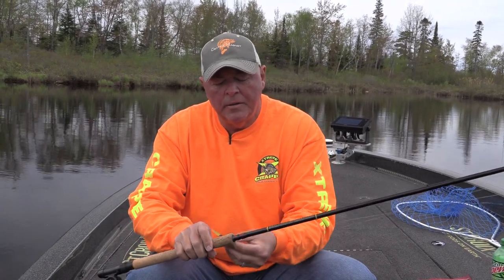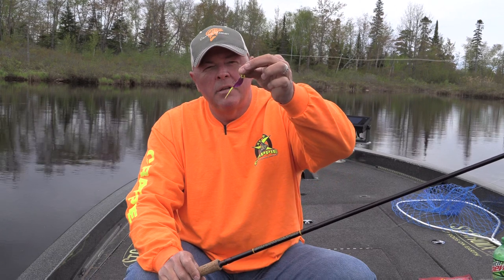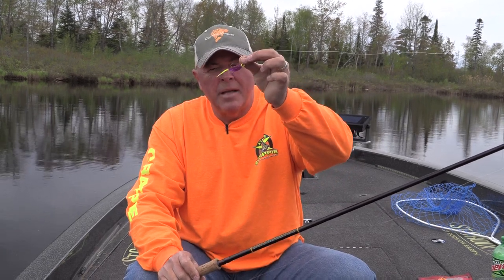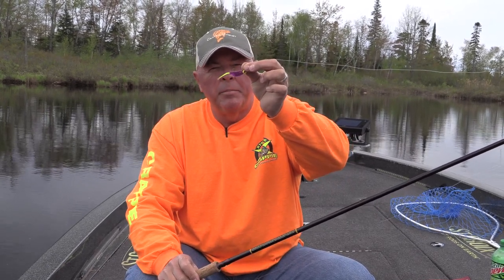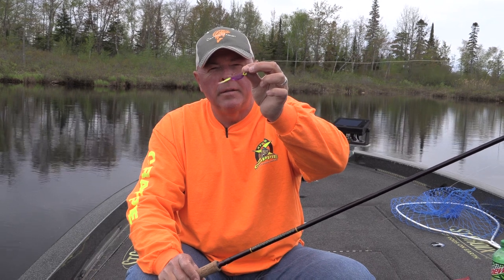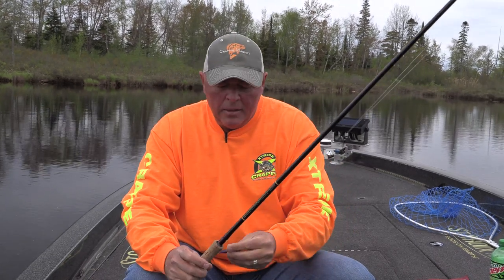CRAPPIE JIG POLES FOR SUPER SLABS!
Here are some great choices for single jig pole crappie in shallow water and thick brush & the soft plastic baits that catch them on small jig heads.

Xtreme Crappie Angler TV is a HD documentary series. It educates, entertains & inspires viewers with high-impact fishing & showcases techniques, presentations & locations on Crappie fishing using fast-paced editing and unique camera angles. It is hosted by Karl Kalonka.
Each Xtreme Crappie Angler series is produced by Fish Xtreme Entertainment, Inc.